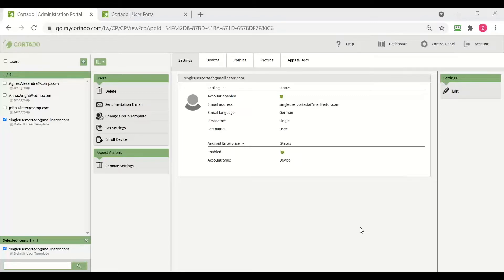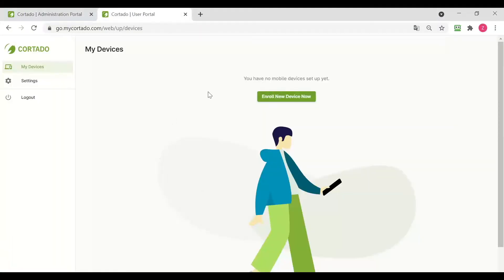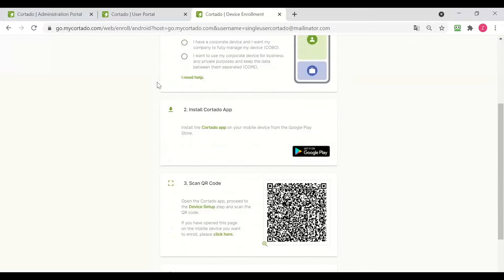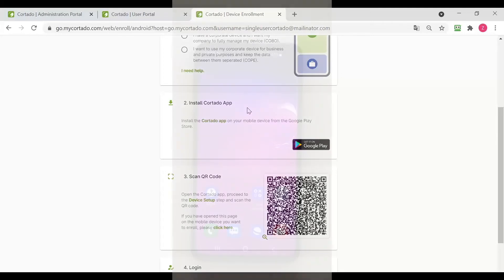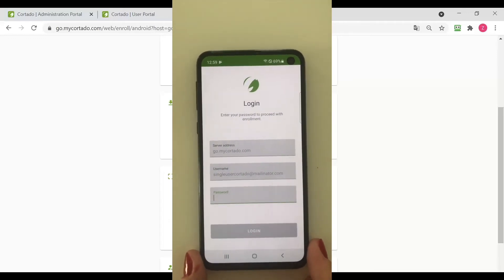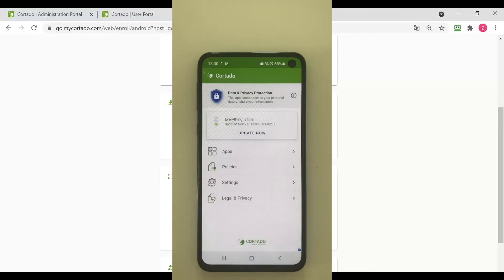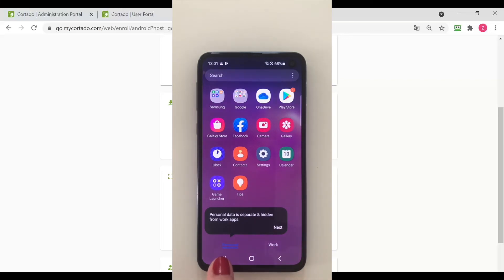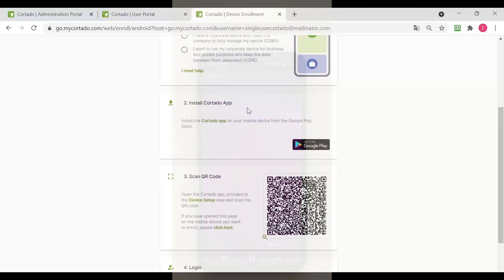How to Set Up a Privately-Owned Android Device with a Work Profile (BYOD)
In this video, we set up a work profile on a personal device, allowing one device to be used for both personal and work purposes.

Do you have a question or a request for another video?

Cortado Mobile Solutions is a manufacturer of enterprise mobility solutions for companies, teams and freelancers. We are based around the globe, with office in the USA, UK, Germany and Australia.